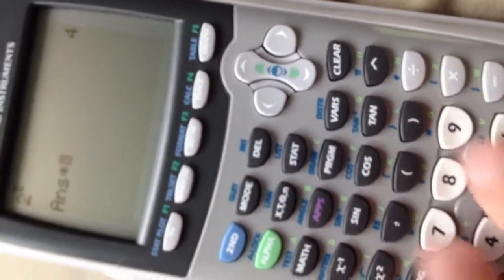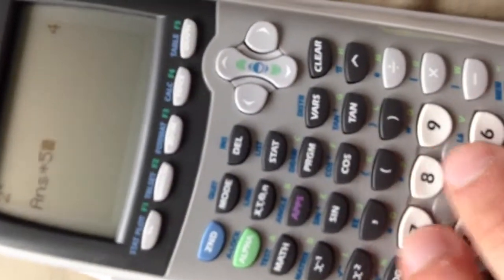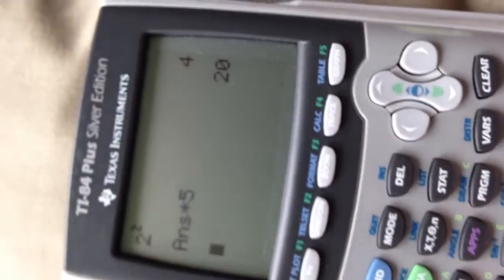Chapter 7 Algebra 2 Adam Lukasik